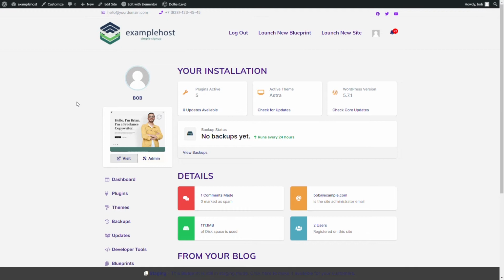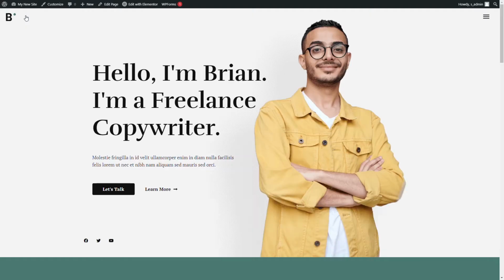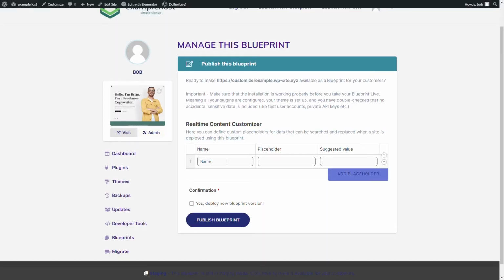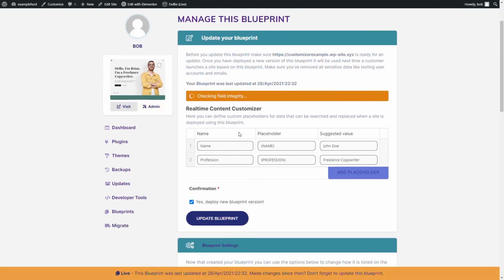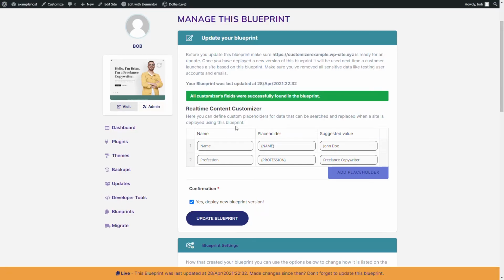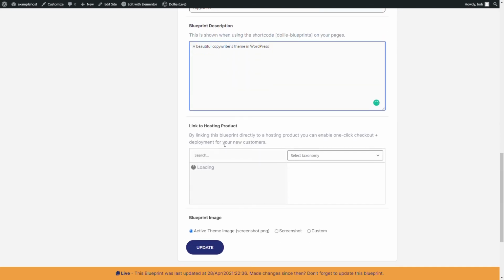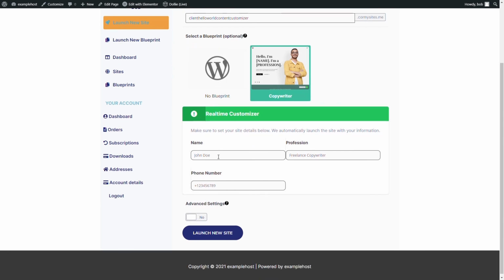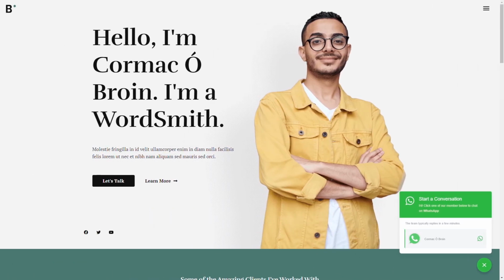Real-Time Customizer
The real-time customizer makes setting up new websites for your clients easier and faster than before! Now a customer, or someone from your team, can directly fill in the most important business information for the site, instantly populating the site with this information. This saves on the tedious work of replacing emails, names,  addresses, and other common variables

If you want to learn how to sell your own subscription products and services or how to best use dollie for your use case, come say hello!

0:00 Introduction
0:57 Accessing the Site
1:15 Defining Placeholders
1:46 Adding Placeholders to the Real-Time Customizer
3:10 Field Integrity Checker
3:25 Defining Placeholders in Plugins
4:47 Create blueprint settings
5:30 Entering text into RT Customizer
6:32 Launch the site
6:45 Accessing the site